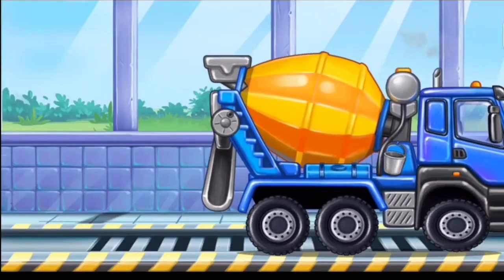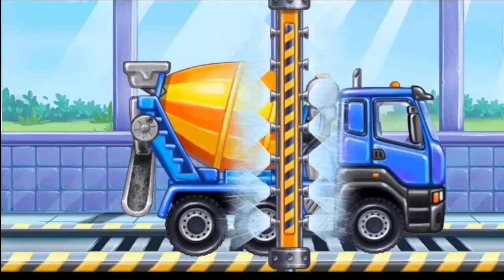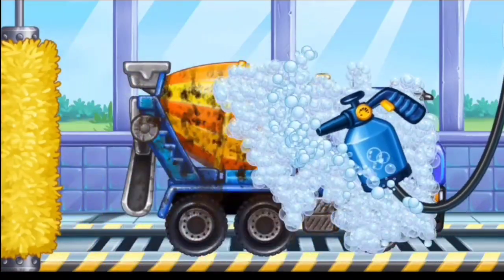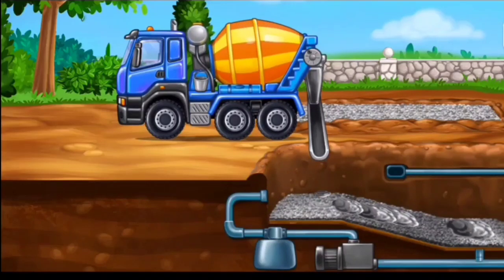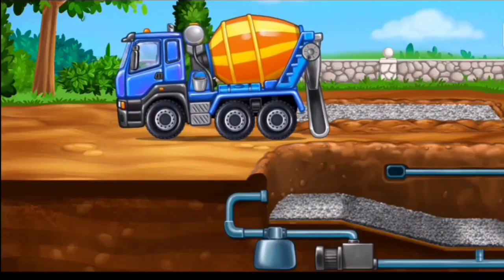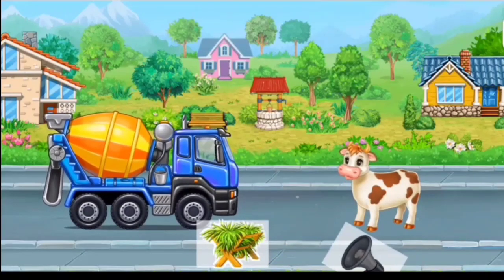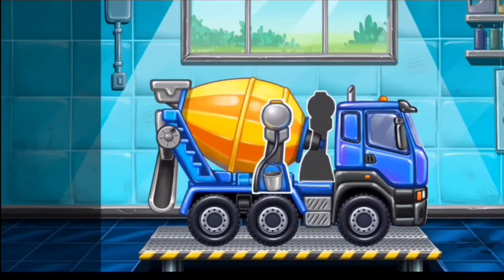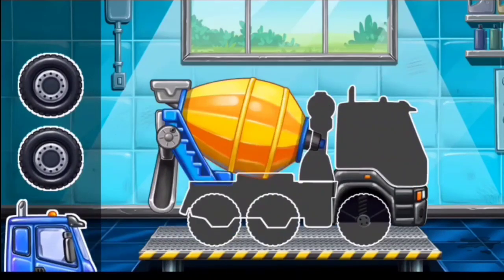Reverse Construction A-10||Remove the first layer of cement from pool||Scatter the Vehicle|VBD Play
Topic-
Reverse Construction A-10|Remove the bottom concrete and bars from pool|Scatter the Vehicle|VBD Play|

bulldozer
wheel loader
excavator
cement truck
jcb
all vehicles
Bulldozers
Front Loaders
Dump Trucks
Backhoes
Grader
Trenchers
Cranes
Loaders